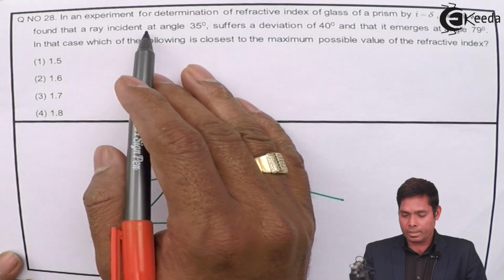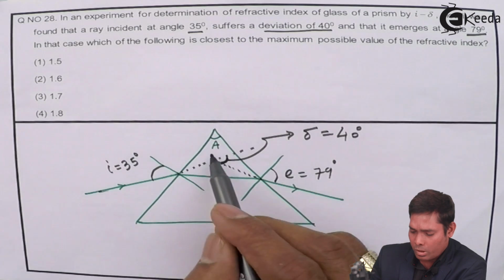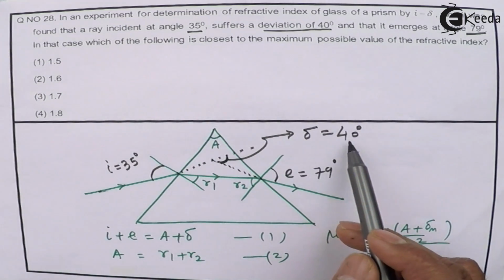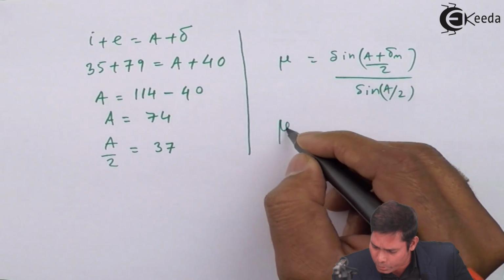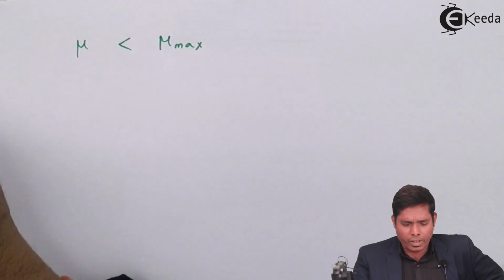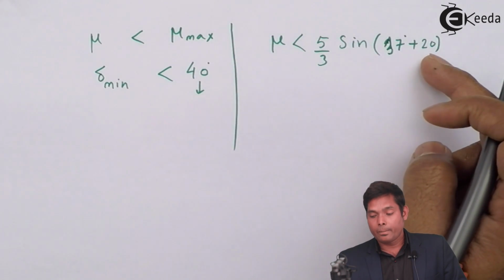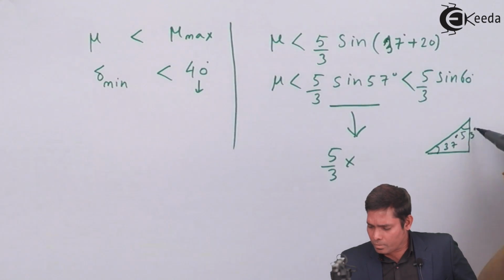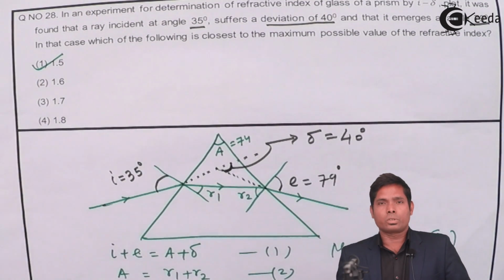JEE Main 2016 Physics Solution - Question 28 - IIT JEE Main Physics Paper Video Solution